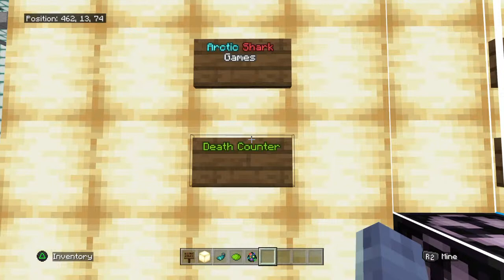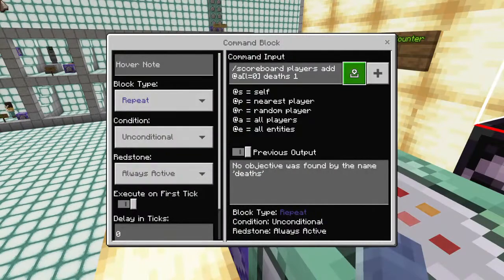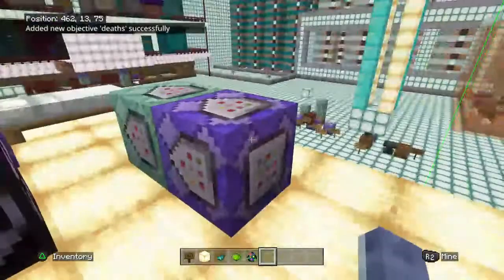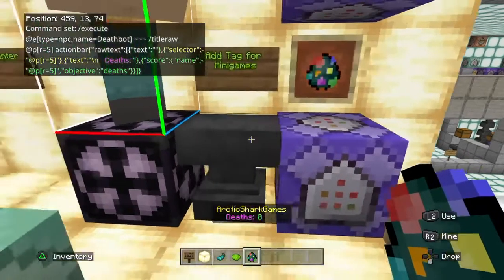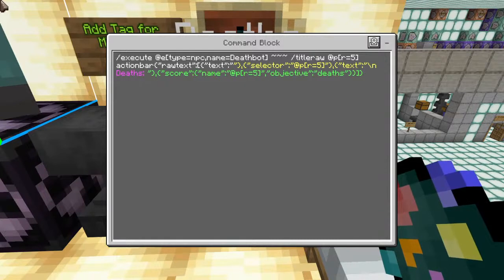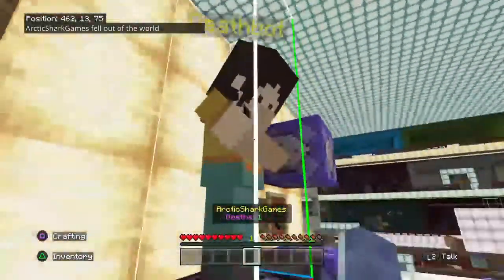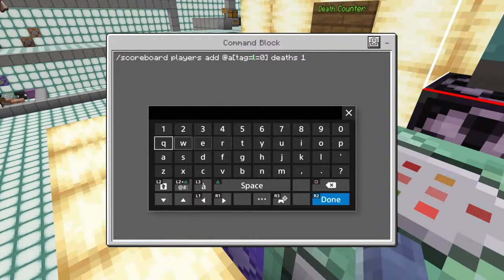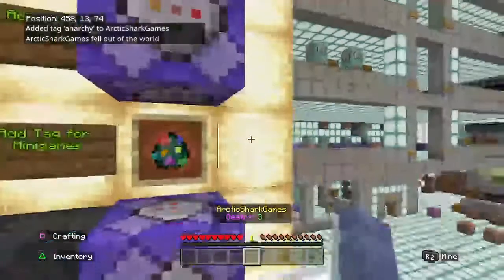Minecraft Bedrock Death Counter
Minecraft Bedrock Death Counter Tutorial

Minecraft Bedrock Edition Commands, LiveStreams And More